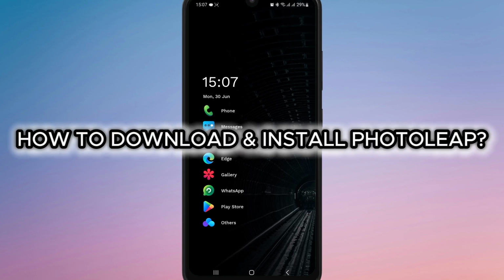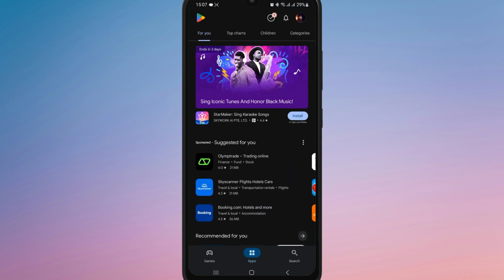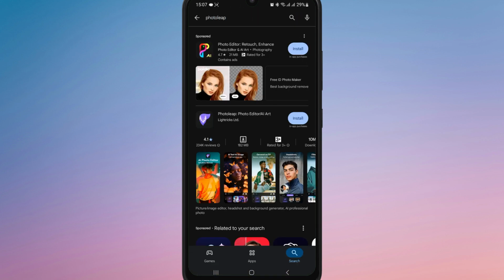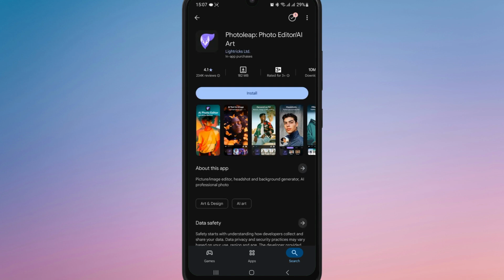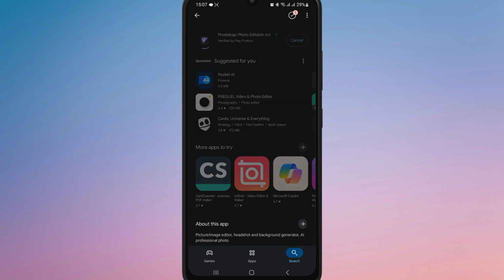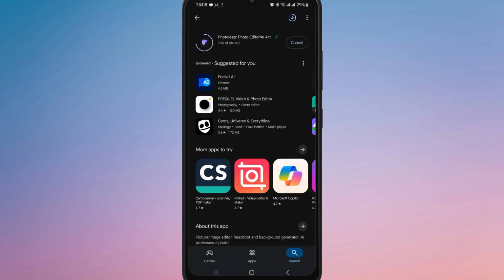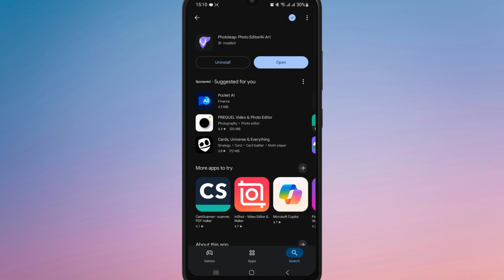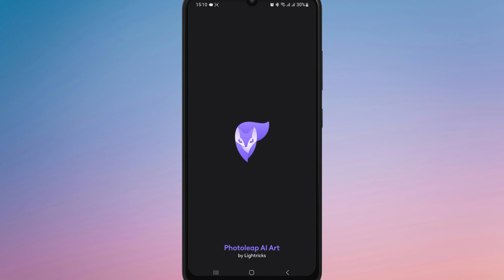How to Download and Install Photoleap 2025?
Looking to enhance your photo editing skills? In this step-by-step guide, you’ll learn how to download and install Photoleap, one of the most powerful and creative photo editing apps available. Whether you’re a beginner or a pro, this tutorial will walk you through the full installation process from start to finish. Learn how to search for the correct Photoleap app, install it safely, and set it up with the right permissions. This video is perfect for anyone who wants to get started with high-quality photo editing using Photoleap.